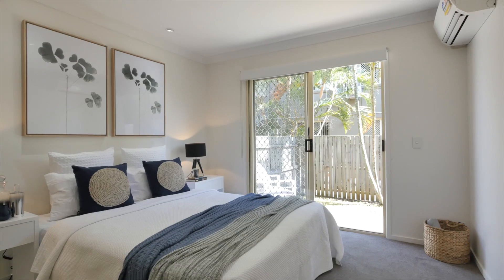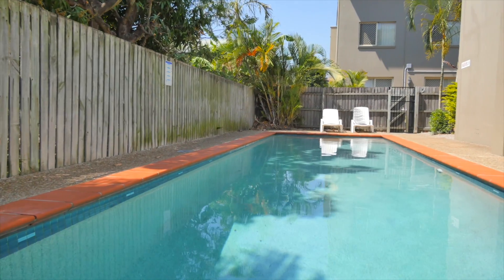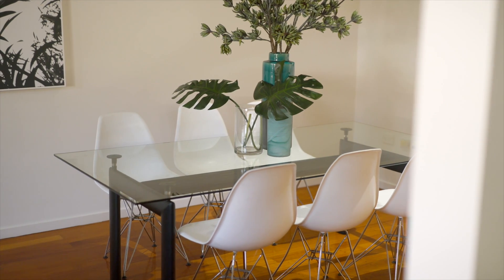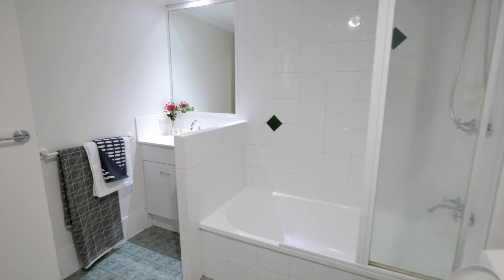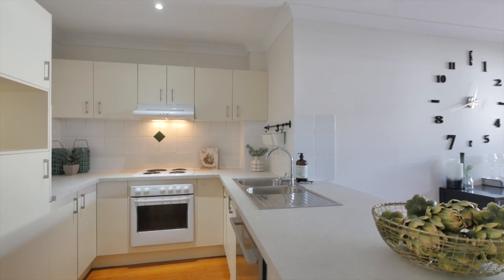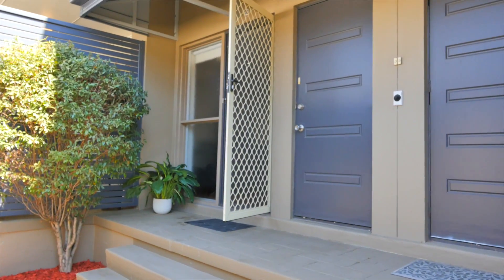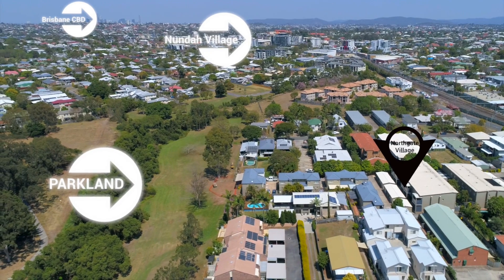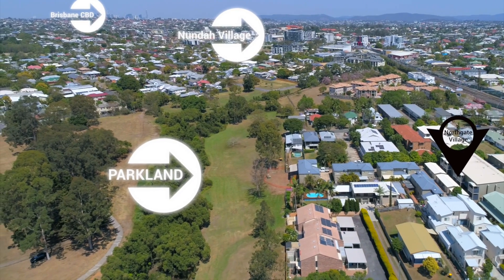Northgate Village, 30/277 Melton Rd, Northgate